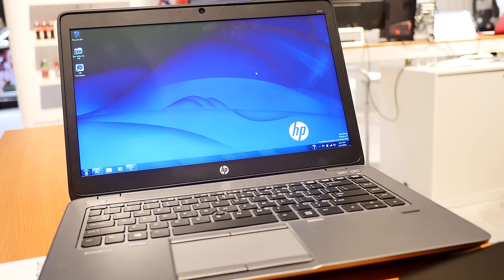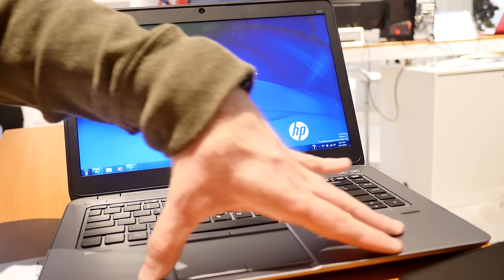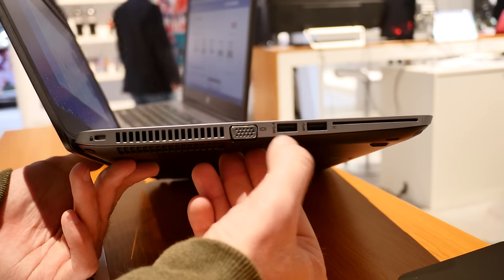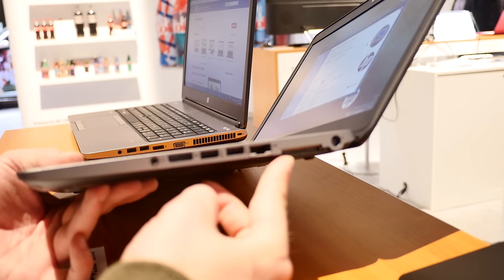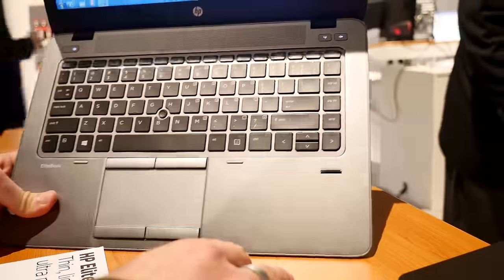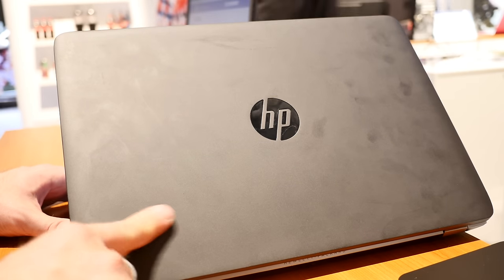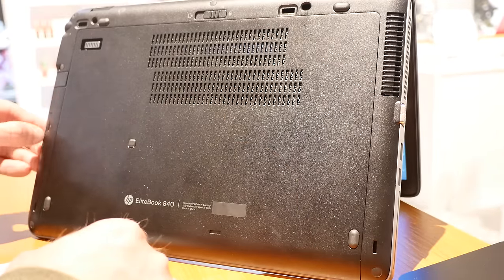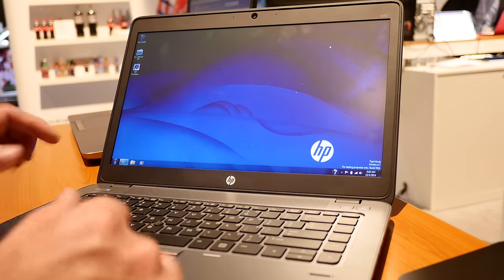HP Elitebook 840 Hands On [4K]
- HP Elitebook 840 in a short Hands On at the HP Discover 2014 in Barcelona.